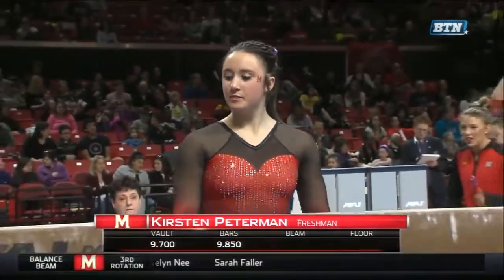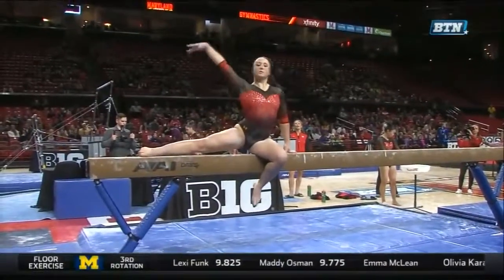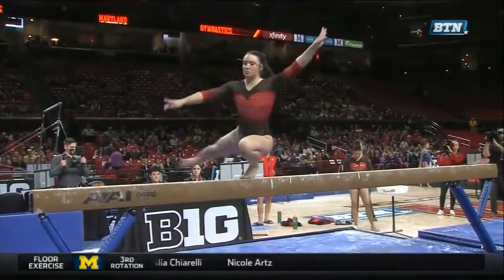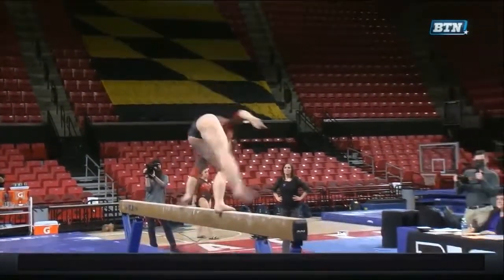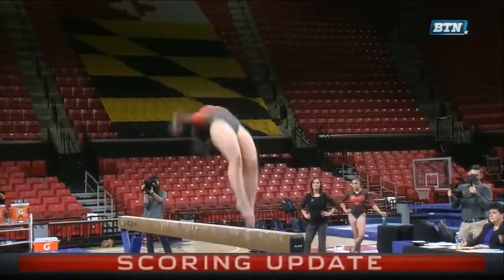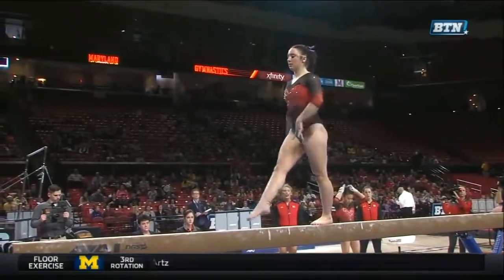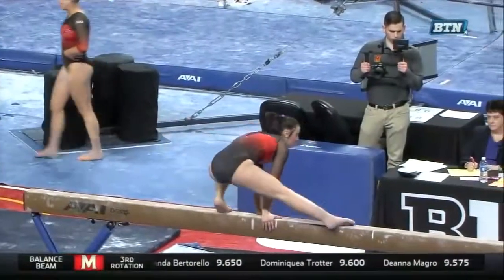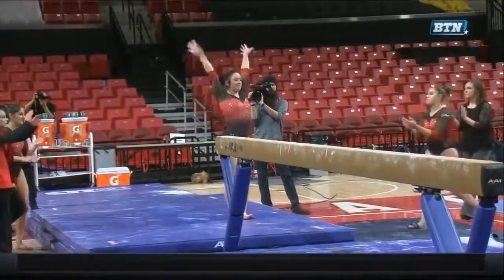Kristen Peterman Maryland Beam 9.275 2017